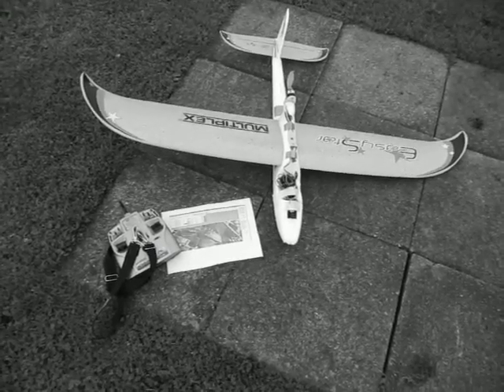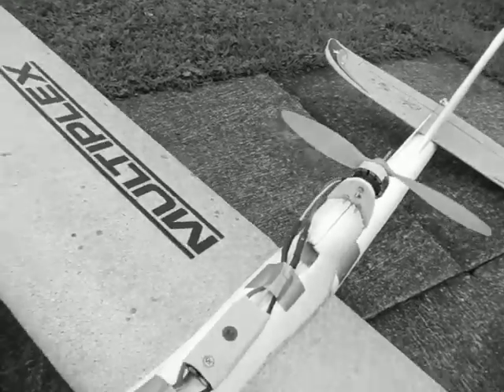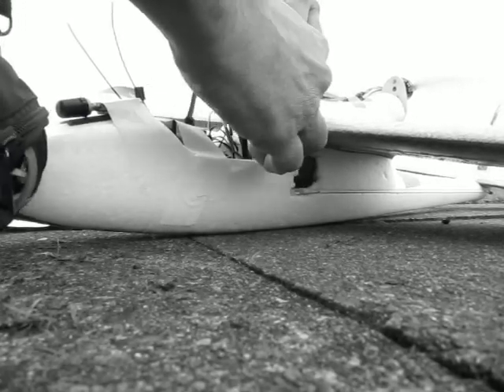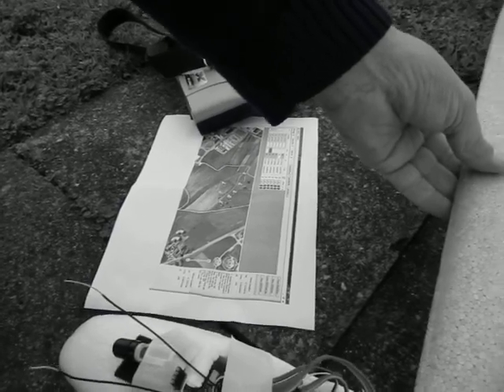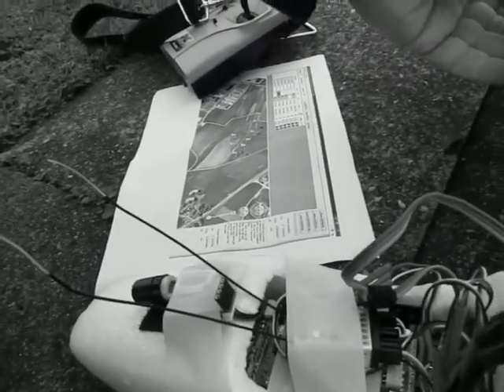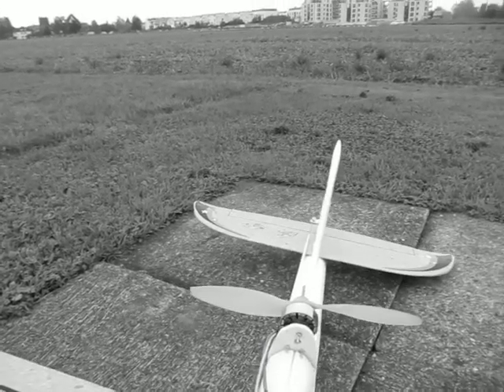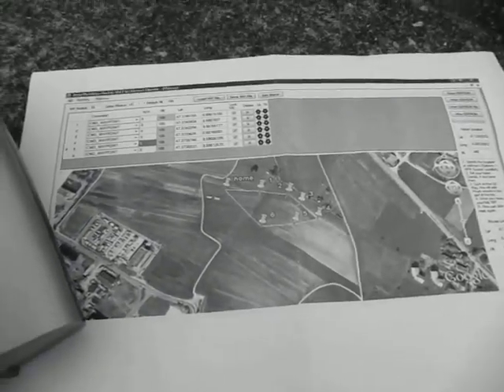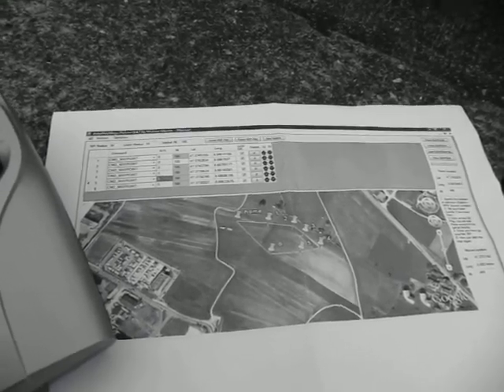ArduPilot Mega, Maiden Flight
First flight with APM. The throttle goes to off when switching to STABILIZE or AUTO mode.